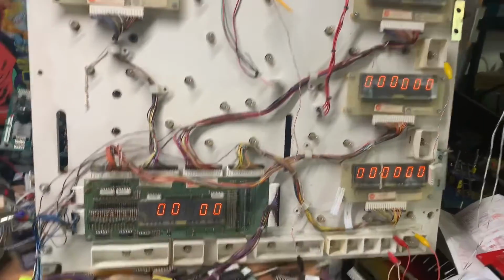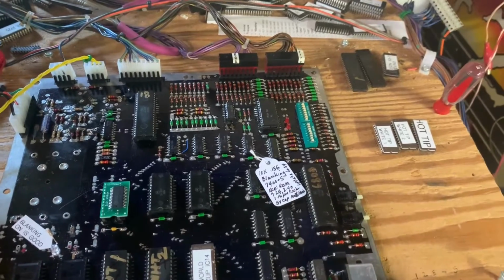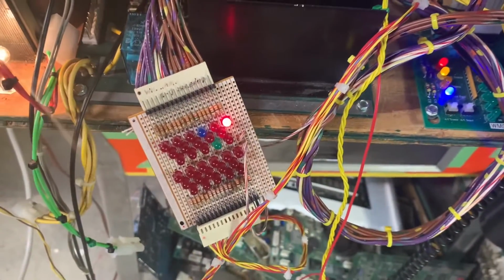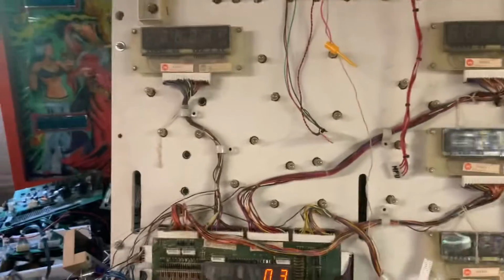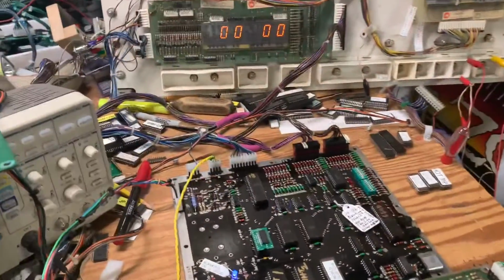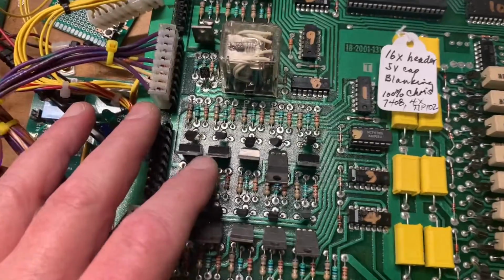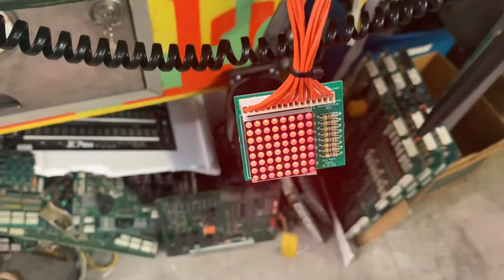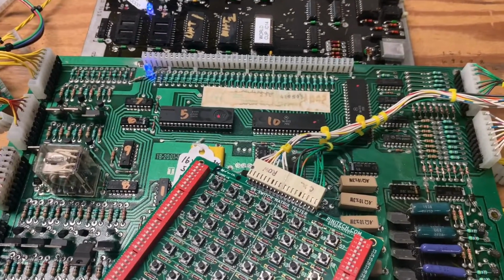Williams System 3 Hot Tip MPU and Driver Board Repair and Test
I've tested this MPU with both Hot Tip and World Cup ROMs.
Both work perfectly.